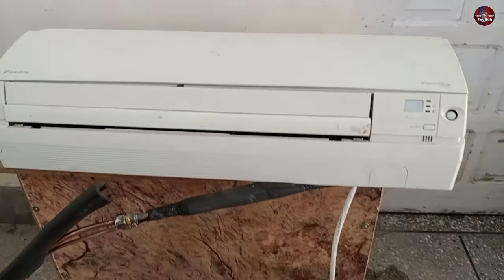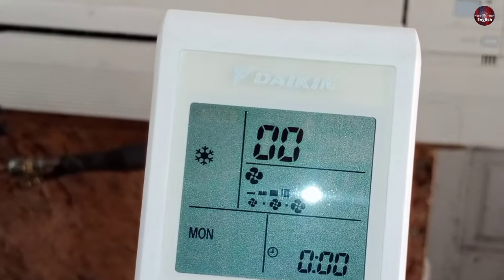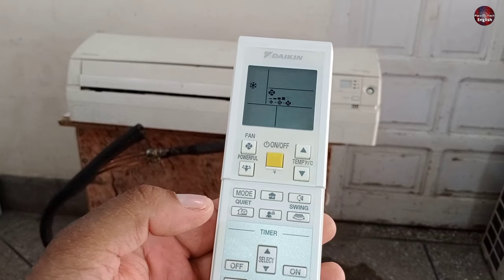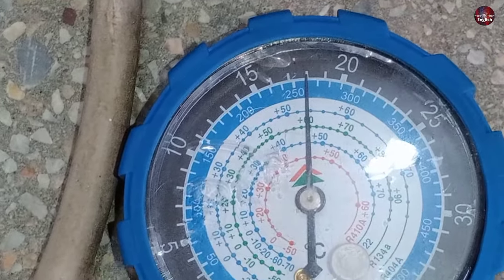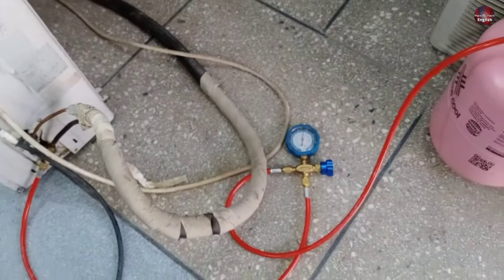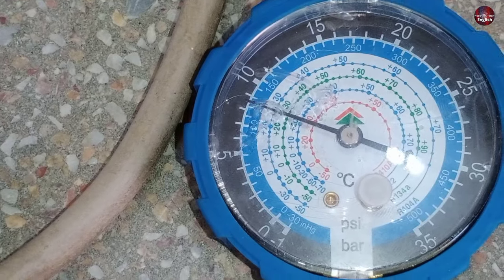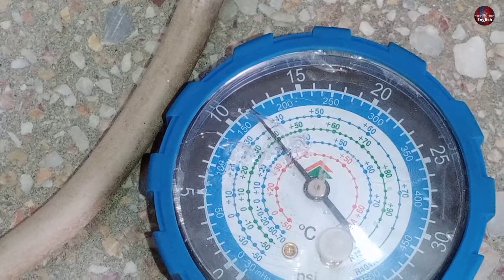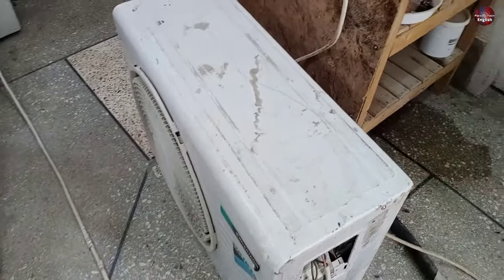Daikin Mini Split Ac Not Cooling Despite Good Refrigerant Pressure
In this video, I share my experience that an Inverter Daikin Mini Split AC unit suddenly stopping to cool. It was frustrating for the owner, and he didn't know what to do, but after some research and troubleshooting, I could fix the issue. In this video, I explain why a Daikin Mini Split AC unit may stop cooling and walk you through the steps I took to fix it. Whether you're a homeowner or a renter, this video will provide valuable information on troubleshooting and fixing your Daikin Mini Split AC unit. Don't let a malfunctioning AC unit ruin your summer - watch this video and learn how to fix it yourself!

Multimeters
Thermal Camera
Soldering Wires
10Pcs 2mm XZZ-2015 Desoldering ➡️
0.8mm/1.0mm 50g Lead Free Solder➡️
0.6/0.8mm 50g/100g Lead Free Solder➡️
200g 500g Tin Wire Soldering Wire ➡️
8g 50g Per Roll High Purity Soldering Wire➡️
250m/roll 30AWG UL1423 Insulation Cable Copper➡️
Vacuum Pump
18V Lithium Battery Vacuum Pump ➡️
500/800PSI Refrigerant Manometer ➡️
Soldering stations
Desoldering pumps
110V/220V Electric Tin Suction Sucker Pen ➡️